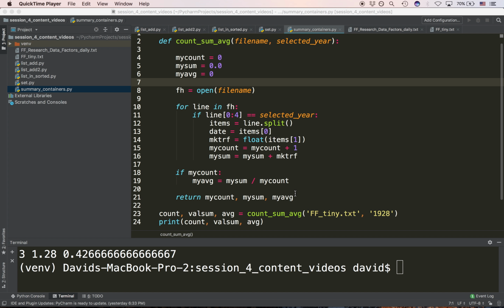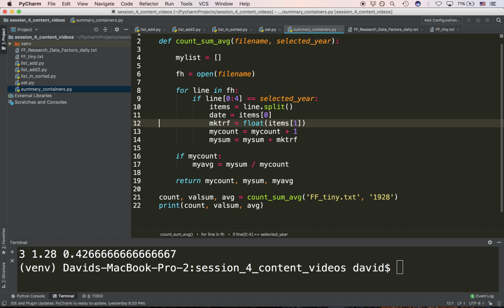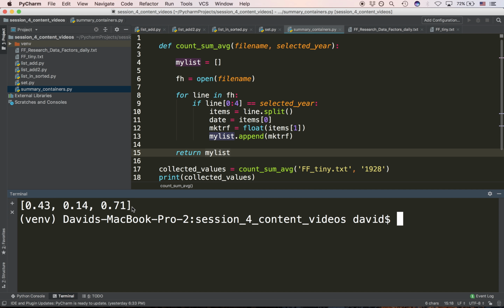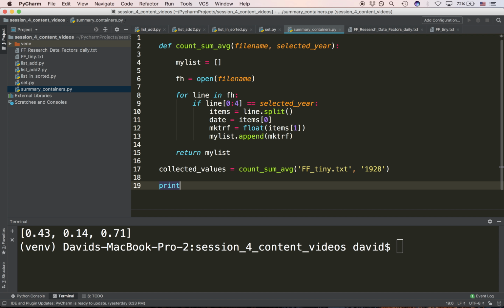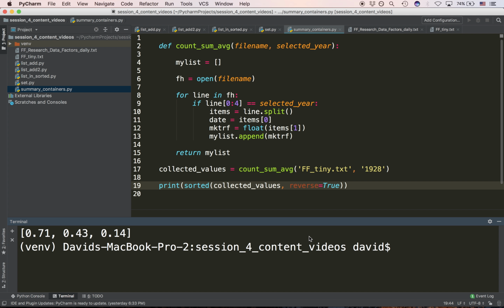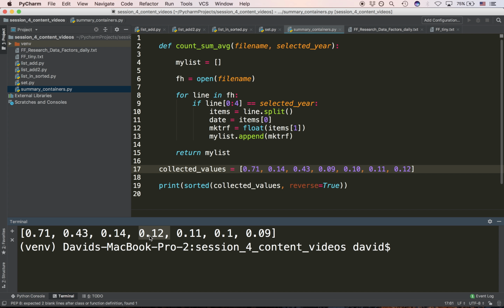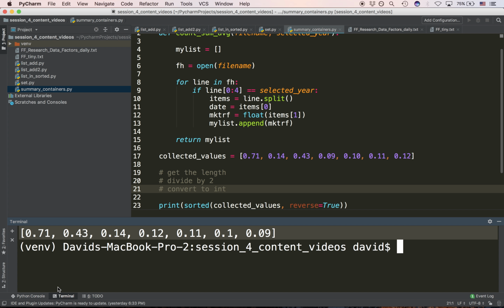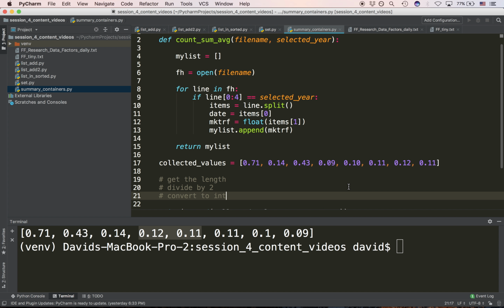10 summary list analysis